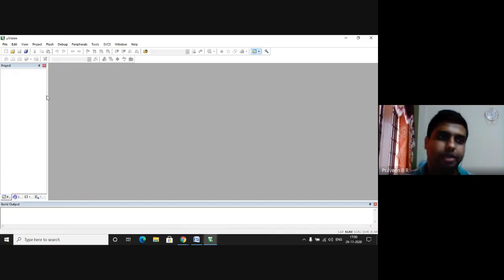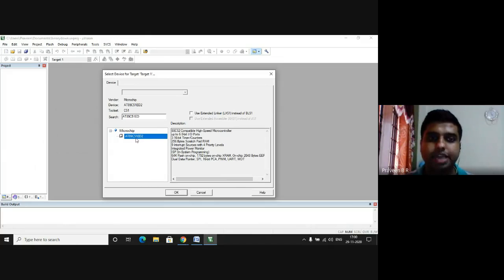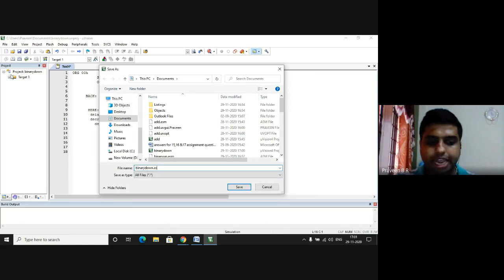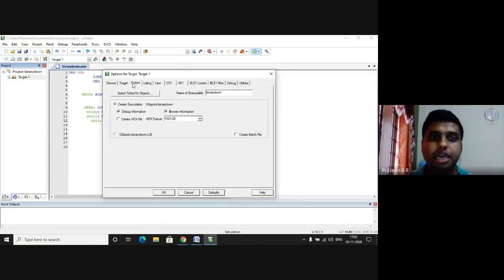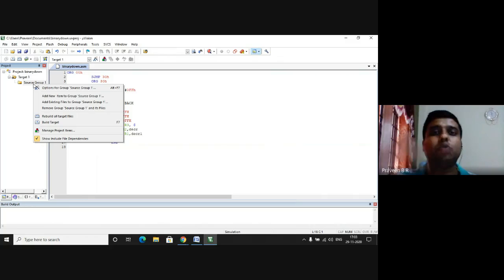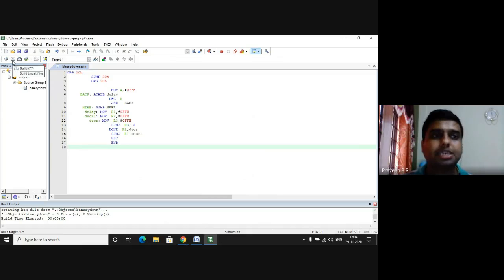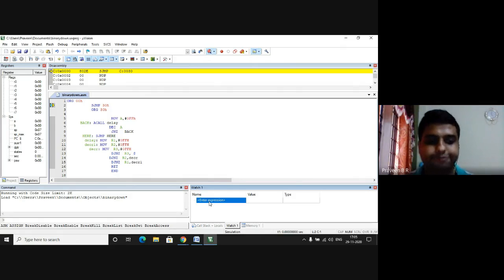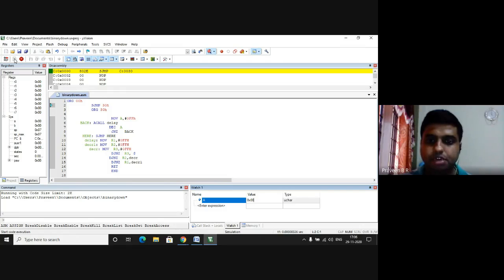Program 3 : Binary Down Counter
Write an assembly language program to display an 8-bit binary down  counter on watch window.